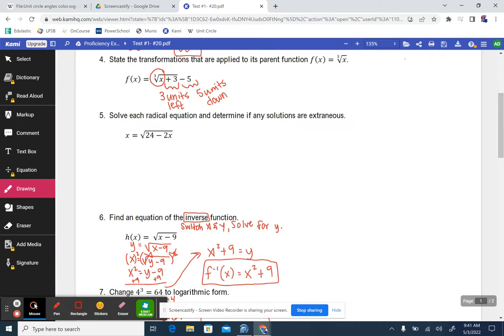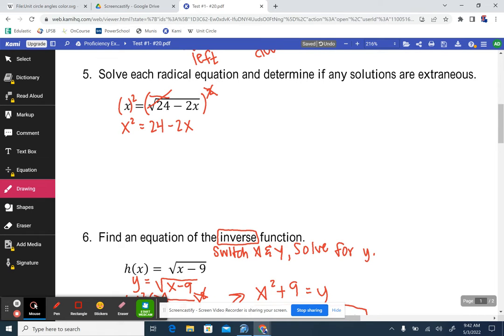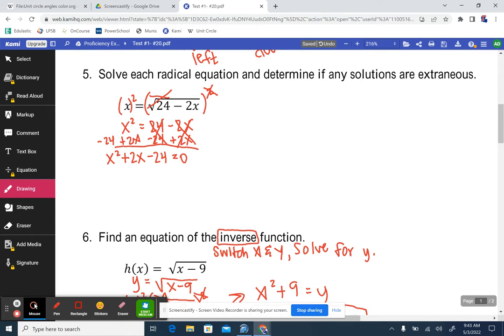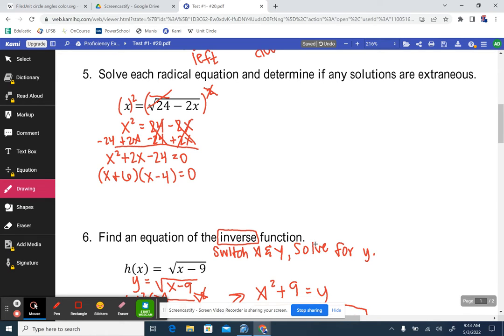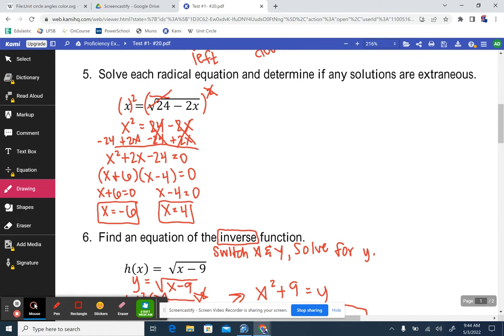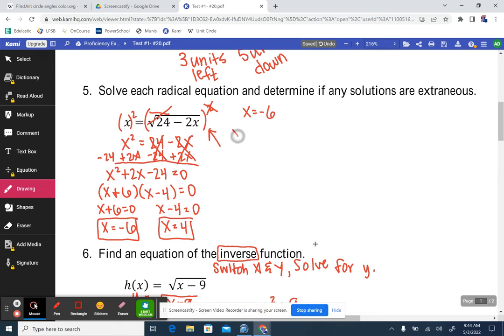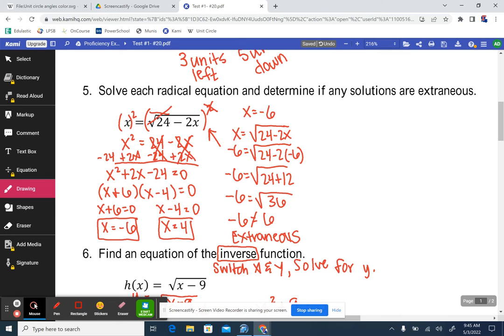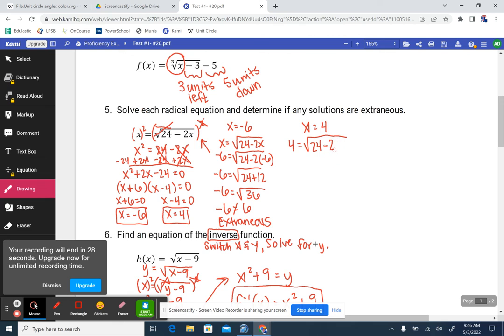LPPS Algebra 2 Proficiency Exam S2 2022 #5